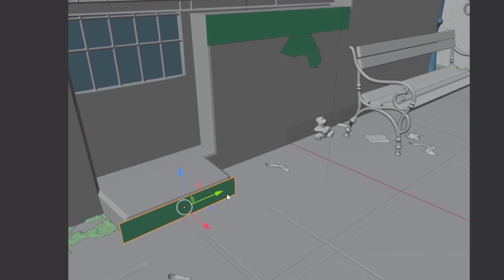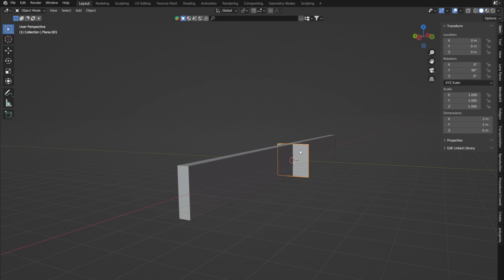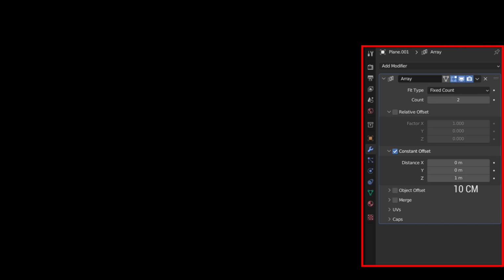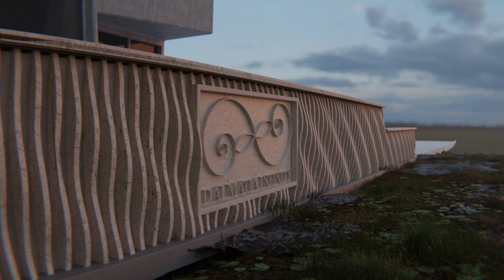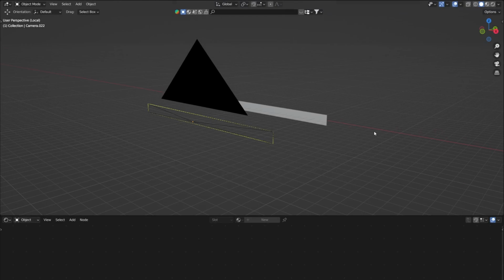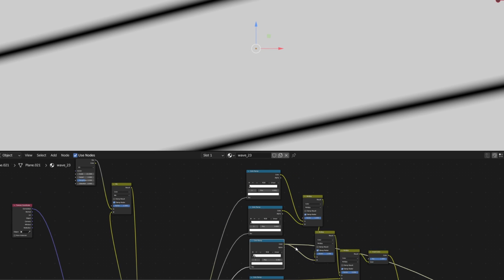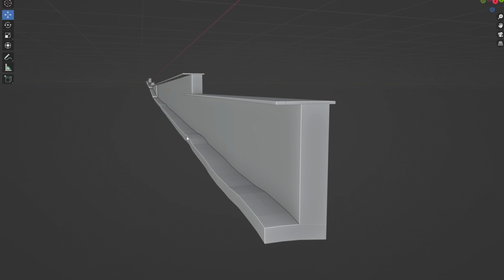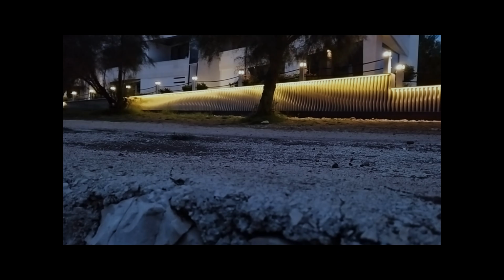From Blender to reality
website or domain using code simebugarija

All tutorials and files (direkt link) or Youtube JOIN
- (The first part of each tutorial is free)

Hello people,
in this tutorial, I will share my experience of creating a parametric wall in Blender. This is also my first architectural experience using a blender. I hope you like it.

Timecodes
0:00 - Intro
2:12 - Blender, Parametric wall
2:46 - Array modifier
3:10 - Boolean modifier
3:24 - Solidify
3:43 - Displace modifier in Blender
6:14 - Squarespace
7:29 - Displace with external texture
8:25 - Wave texture
10:03 - Render results
10:42 - Fixing problems
12:29 - Measurement and data entry
13:48 - Export
14:15 - Final results